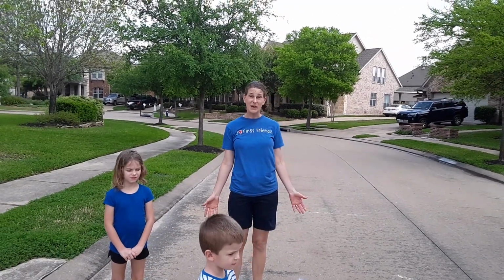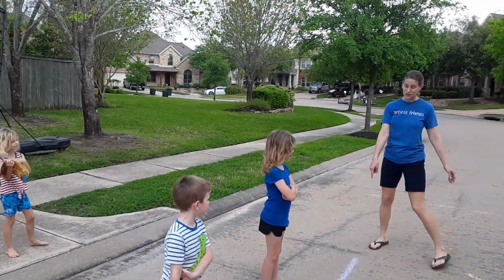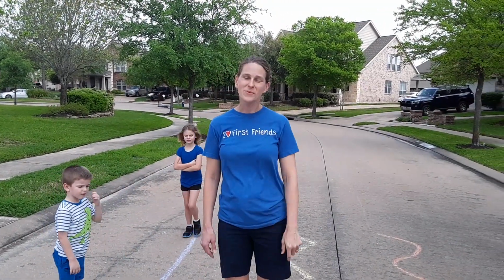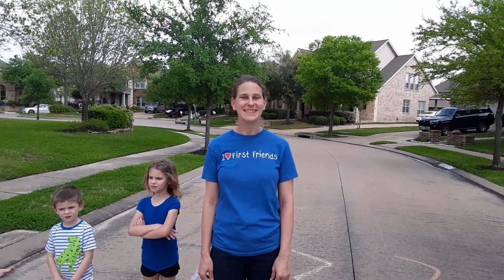Fitness #2 with Ms. Suzanne, 3c - Fitness #2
MDO Kids - Fitness with Ms. Suzanne, room 3C - Fitness Video #2